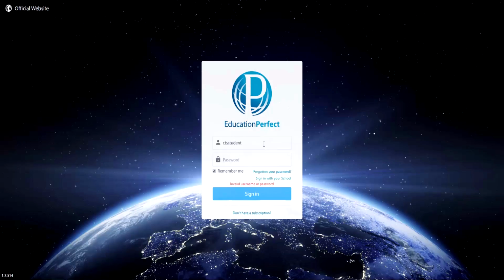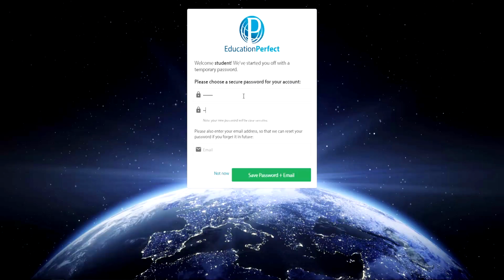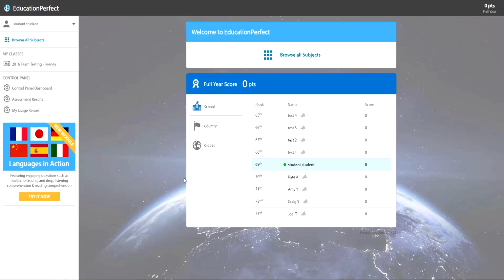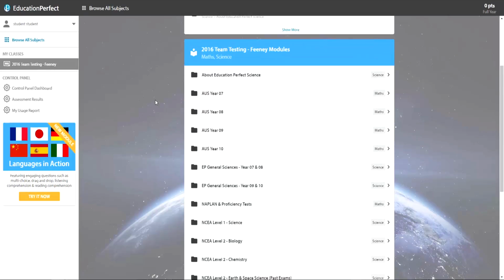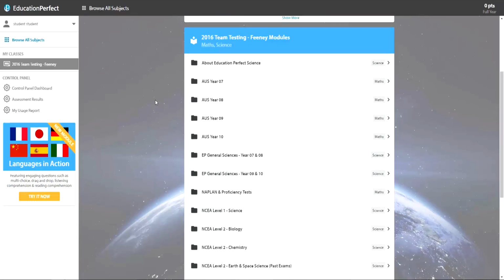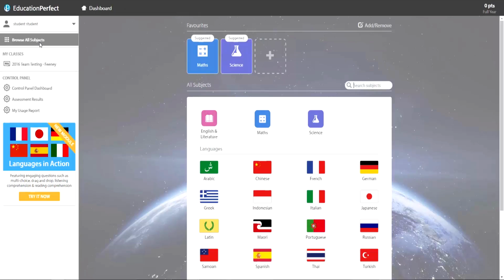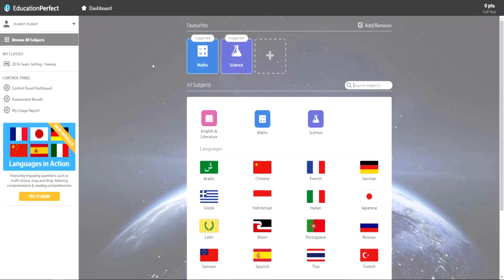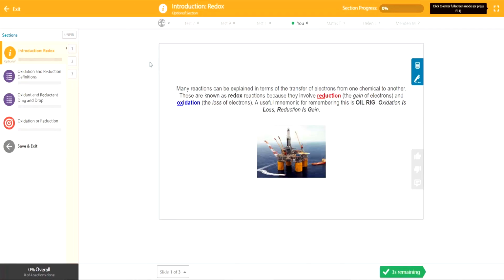Logging in for the first time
A quick tutorial on how to get you and your students started with Education Perfect